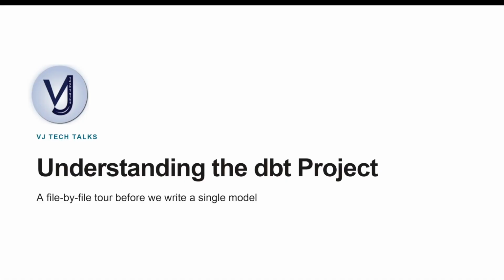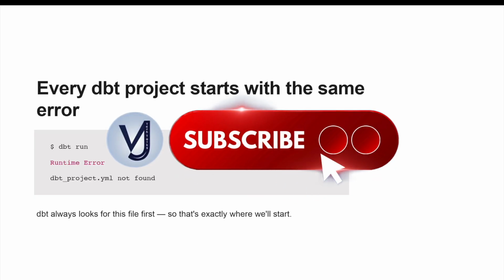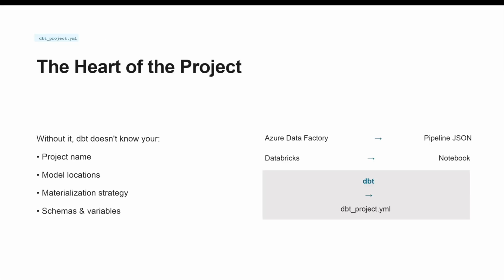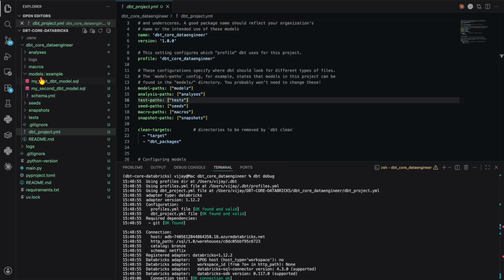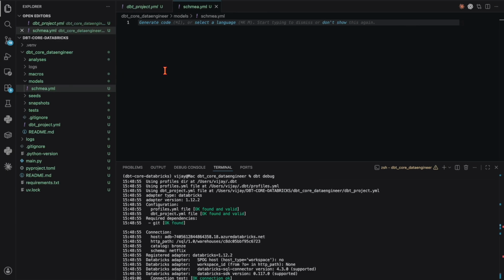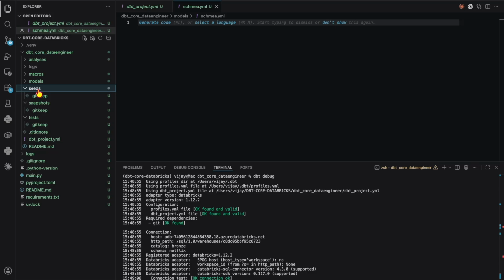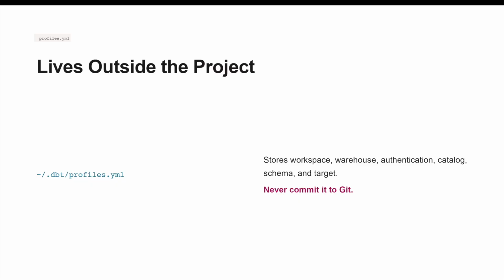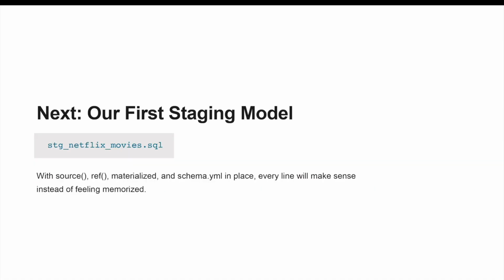[Day 15] dbt Core Tutorial : Every File Explained Step-by-Step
Before writing your first dbt model, it's essential to understand what every file in a dbt project actually does.

In this beginner-friendly tutorial, I'll walk you through a complete file-by-file explanation of a dbt Core project, helping you understand the purpose of each folder and configuration file. By the end of this video, you'll know exactly where to place models, tests, macros, seeds, snapshots, and documentation, giving you a strong foundation for building production-ready data transformation projects.

📚 In this video, you'll learn:

✅ What is a dbt project?
✅ Understanding the dbt project folder structure
✅ Purpose of dbt_project.yml
✅ What profiles.yml does
✅ Models folder explained
✅ Seeds folder explained
✅ Snapshots folder explained
✅ Tests and schema.yml explained
✅ Macros folder explained
✅ Analyses folder explained
✅ Target folder explained
✅ Packages and dependencies
✅ Best practices for organizing a production dbt project

This video is part of a complete dbt Core Beginner to Advanced Series, where we'll build a real-world analytics engineering project step by step.

Whether you're a Data Engineer, Analytics Engineer, Azure Data Engineer, Databricks Engineer, SQL Developer, or preparing for dbt interviews, this series will help you build practical dbt skills.

🔥 Upcoming videos:
• Creating Your First dbt Model
• Sources and Staging Models
• Incremental Models
• dbt Tests
• Macros
• Snapshots
• Seeds
• Documentation
• Deploying dbt
• Real-world dbt Project

💻 Technologies Covered:

dbt Core
SQL
Databricks
Delta Lake
Azure
Git
VS Code
Data Engineering
Analytics Engineering